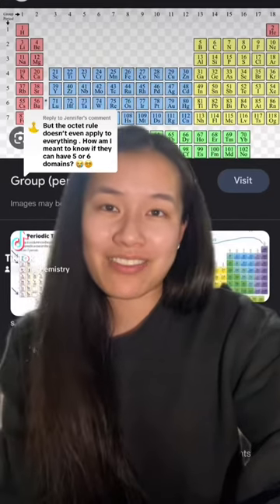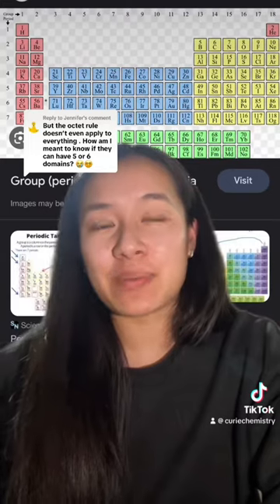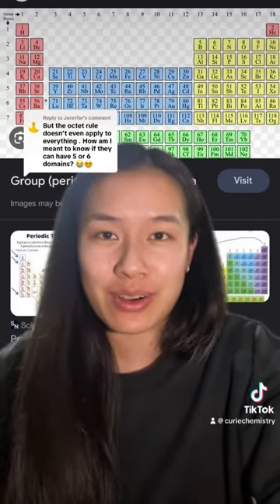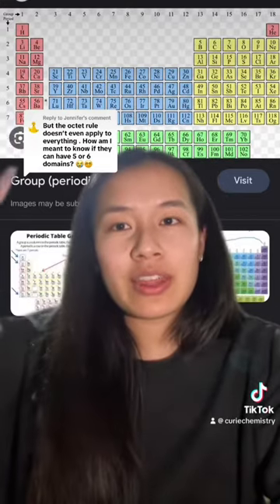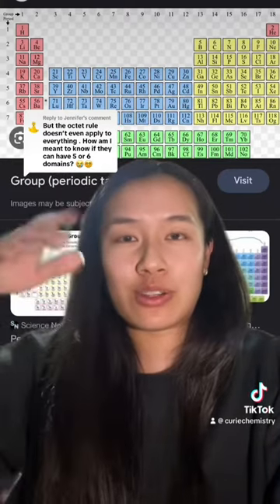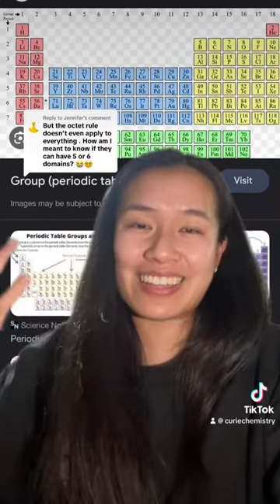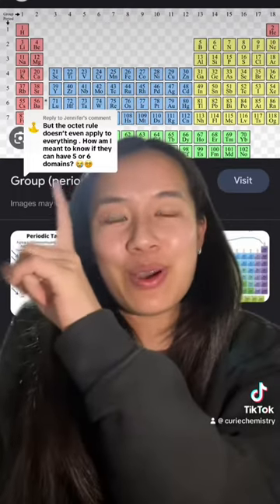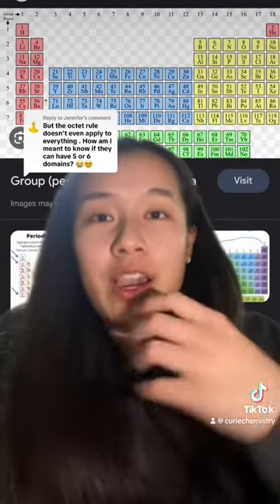What your Chemistry teachers haven't been telling you about the octet rule 😱